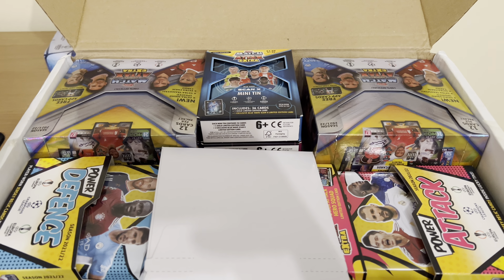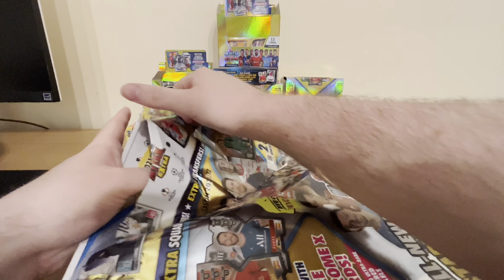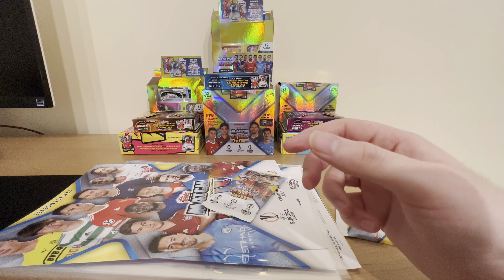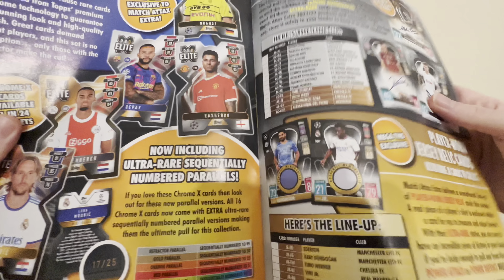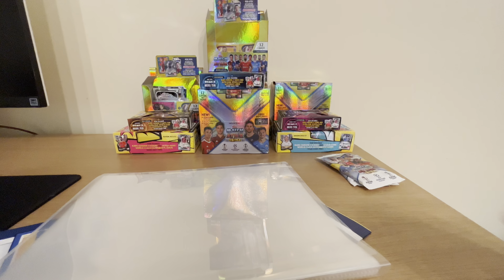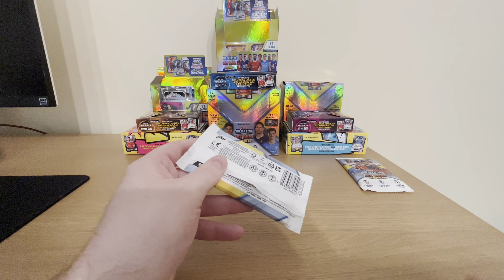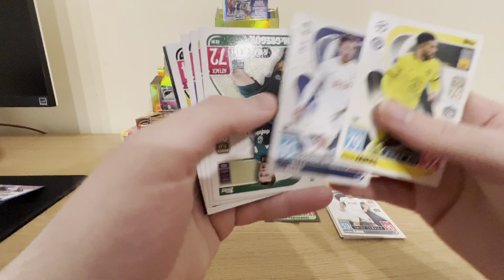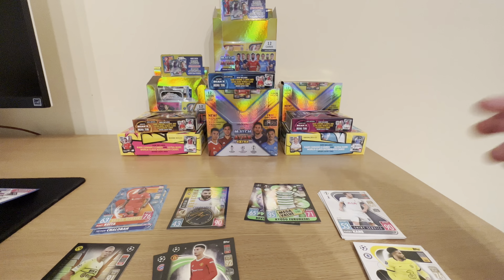Topps Match Attax Extra 21/22 - Starter Pack plus Bellingham Blue Limited Edition!!!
We kick off the new collection with the starter pack plus the exclusive limited edition!